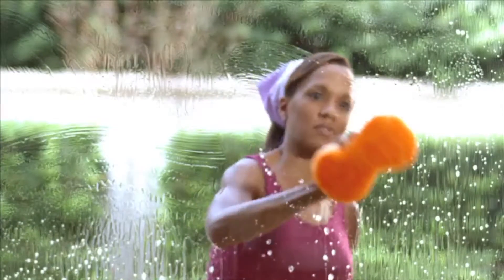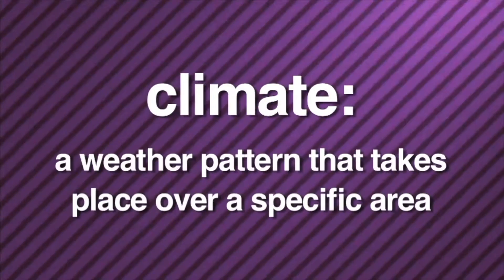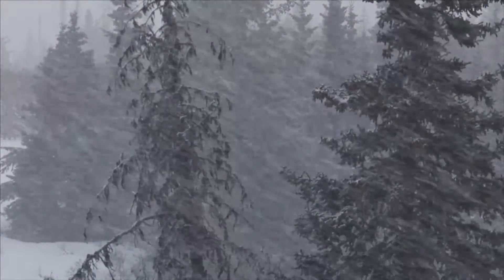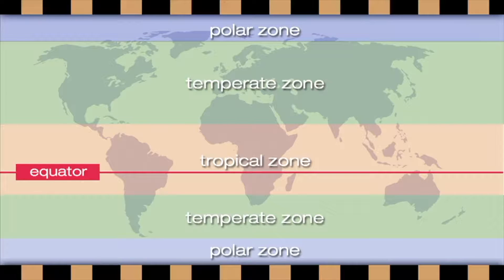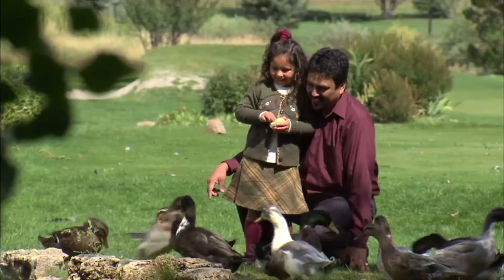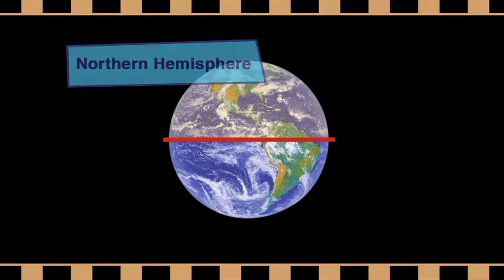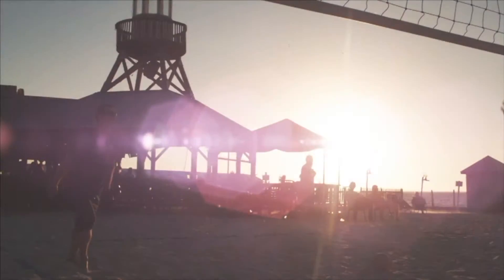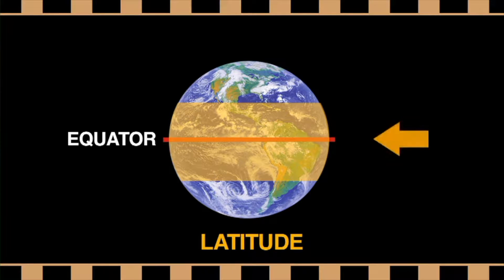Climate: The Ultimate Science Lesson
Have you ever wondered why it can be snowing in one part of the world while people are swimming at the beach in another? It all comes down to the fascinating difference between weather vs. climate and how Earth's tilt creates our seasons!

In this video, students will learn:
• The critical difference between short-term Weather and long-term Climate
• How Earth's tilt and orbit create the seasons of the year
• Characteristics of major climate zones (Tropical, Temperate, Polar)
• How geography and landforms impact regional climates
• An introduction to Climate Change and human impact

Aligned with NGSS MS-ESS2-6 and 4-ESS2-1, this video clarifies the often-confused distinction between weather and climate. It is perfect for Grades 4-8 classroom instruction, homeschool earth science units, or test review.

CHAPTERS
00:00 What is Climate? 01:30 Climate Around the World 03:00 How Weather & Landforms Affect Climate 04:30 Climate and Daily Life 06:00 Climate Change and Human Impact 07:30 Review: Weather vs. Climate Quiz

STANDARDS
NGSS Candidates (National Next Generation Science Standards)
1. MS-ESS2-6 (Earth's Systems)
o Description: Develop and use a model to describe how unequal heating and rotation of the Earth cause patterns of atmospheric and oceanic circulation that determine regional climates
o Evidence: The video explains "how weather, landforms and location affect climate in various places."
2. MS-ESS1-1 (Earth's Place in the Universe)
o Description: Develop and use a model of the Earth-sun-moon system to describe the cyclic patterns of lunar phases, eclipses of the sun and moon, and seasons.

o Evidence: The section on "Seasons" and Earth's tilt directly addresses this standard.
3. 3-ESS2-1 (Earth's Systems)
o Description: Represent data in tables and graphical displays to describe typical weather conditions expected during a particular season.

o Evidence: While slightly below the grade band, the foundation of "expected weather conditions" (climate) is central to the video.
CCSS Candidates (Common Core State Standards)
1. CCSS.ELA-LITERACY.RST.6-8.7
o Description: Integrate quantitative or technical information expressed in words in a text with a version of that information expressed visually (e.g., in a flowchart, diagram, model, graph, or table).
o Evidence: Students must connect the verbal definitions of climate zones with the visual maps and footage presented.
Best-Fit Alignment Summary: This unit is a strong match for NGSS MS-ESS2-6, helping students distinguish between the immediate nature of weather and the long-term patterns that define regional climates.

MM3986